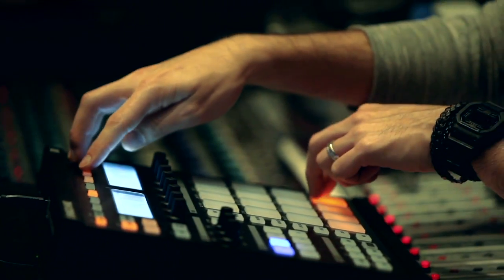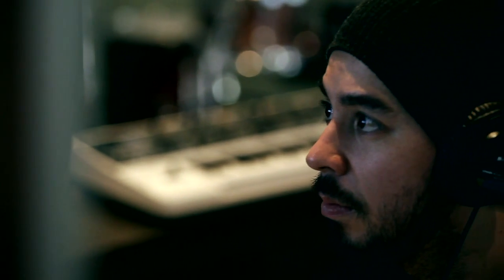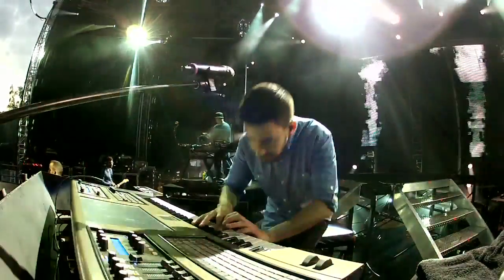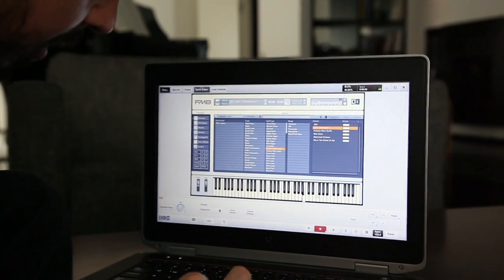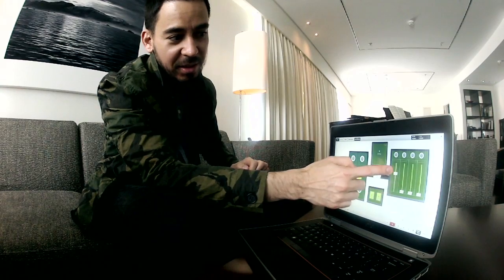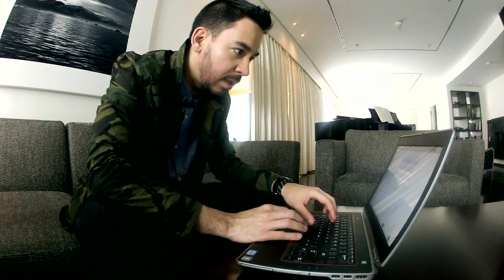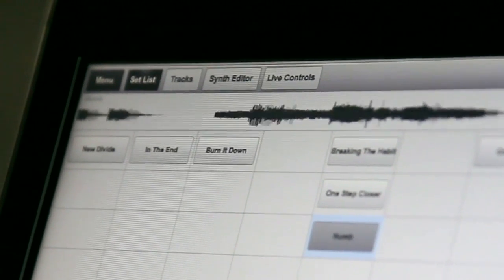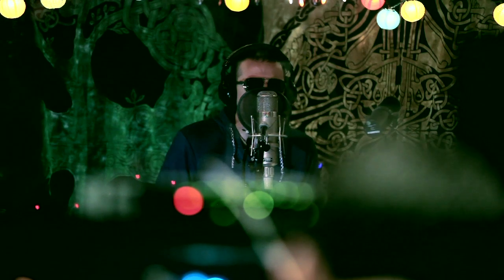Dell PC Linkin Park Edition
From Zero | The New Album | Available Now

The Official LINKIN PARK YouTube Channel. New album THE HUNTING PARTY out now